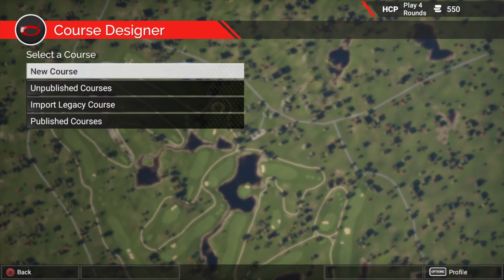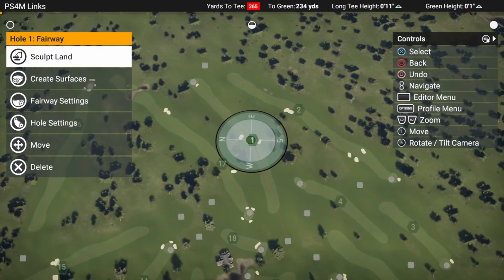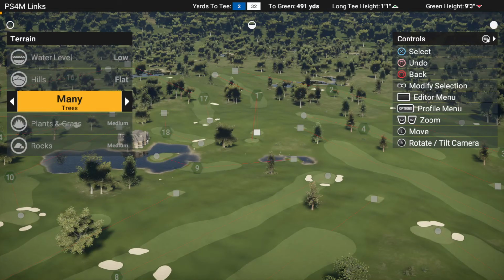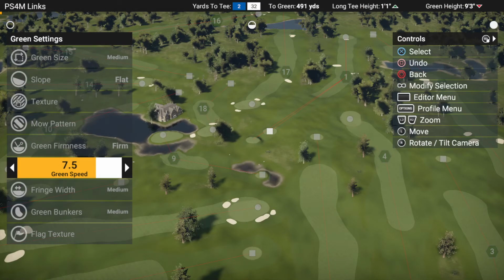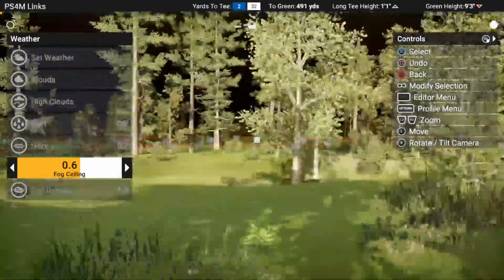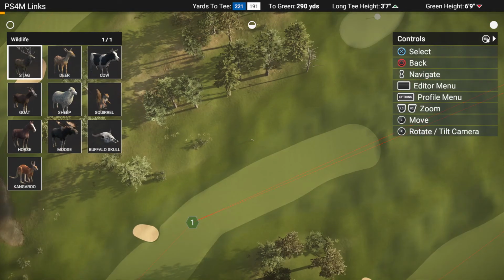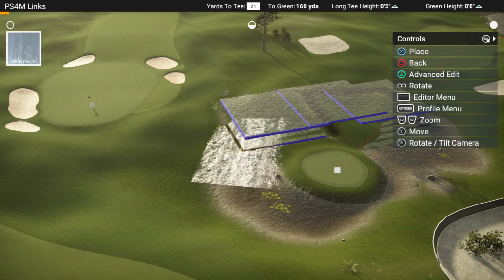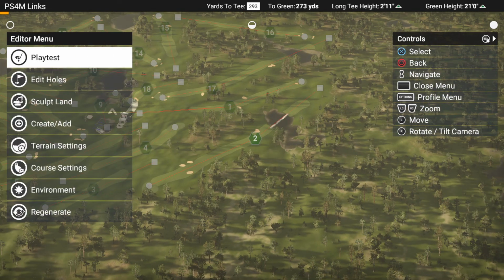The Golf Club 2 Course Designer Overview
Stuart takes us through the Course Designer and shows us what nifty things you can do